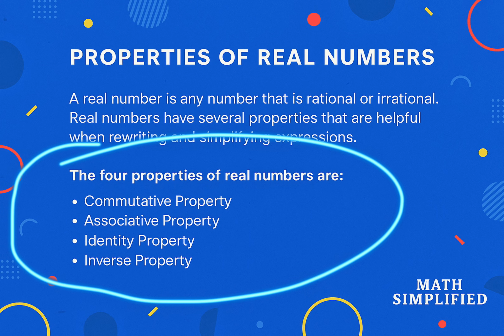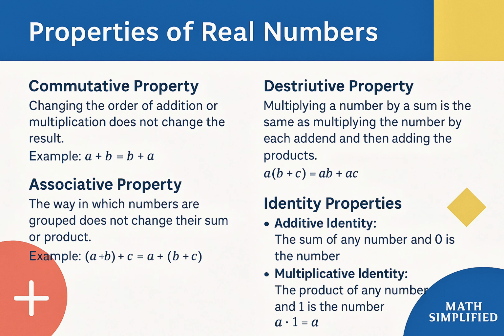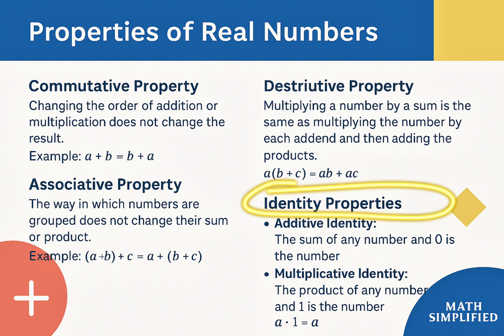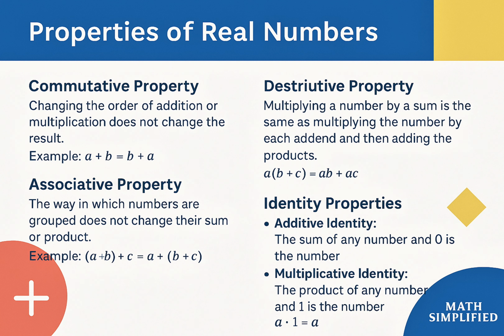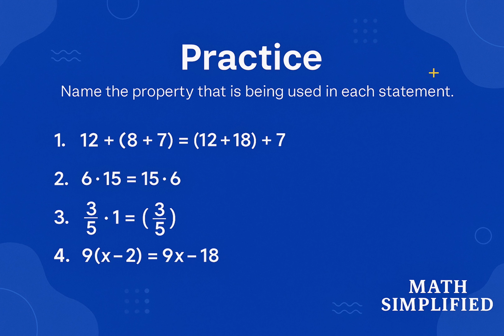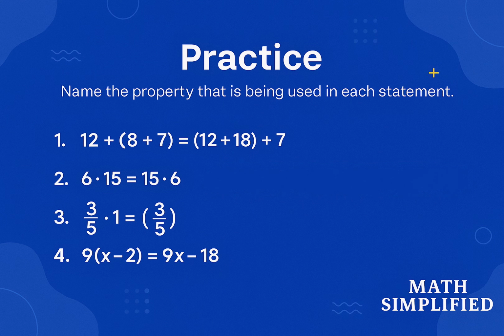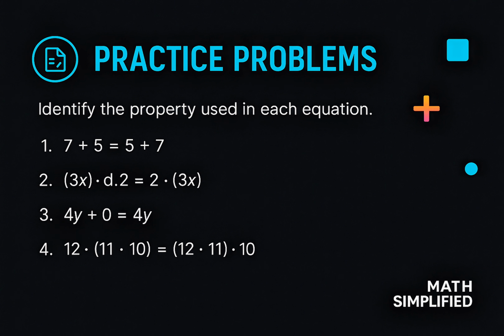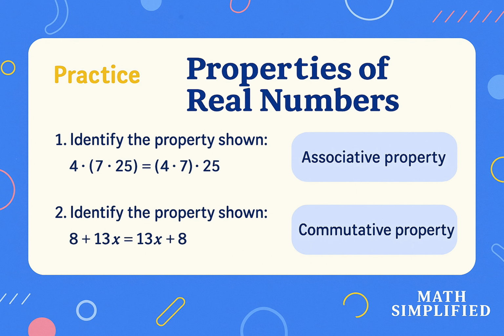Algebra 1 - Properties of Real Numbers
This is the second lesson of Unit 1 in Algebra 1. In this video, I demonstrate the four main properties of real numbers. This will help students solve equations and also analyze them. I will be posting more videos soon about Geometry, Algebra 2 and AP Precalculus. I will also be sharing worksheets once I publish my website which is still currently not available. Hope you guys find this math lesson entertaining and understandable.